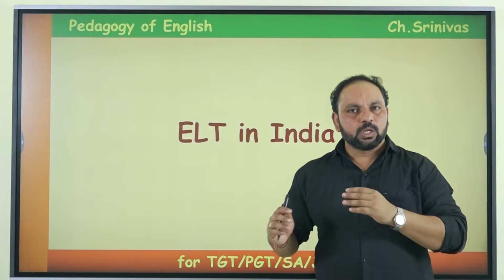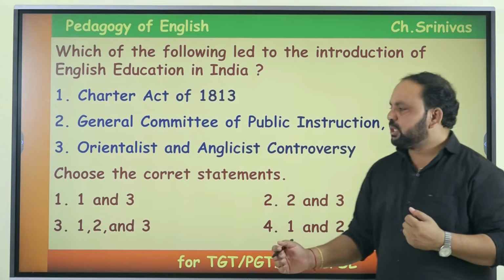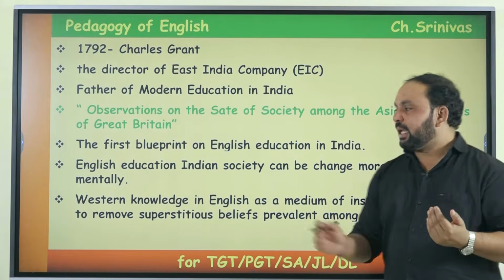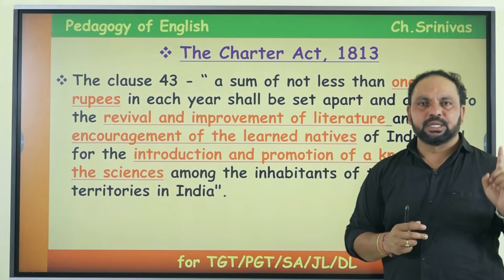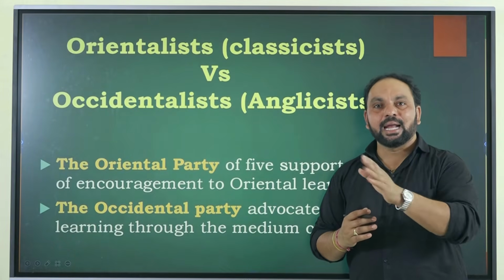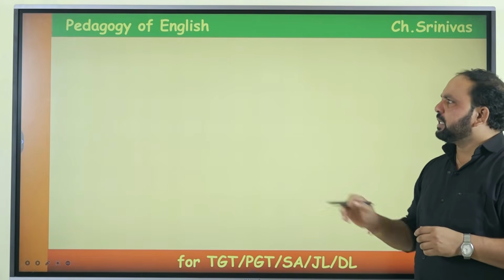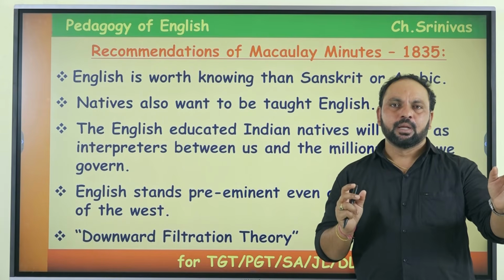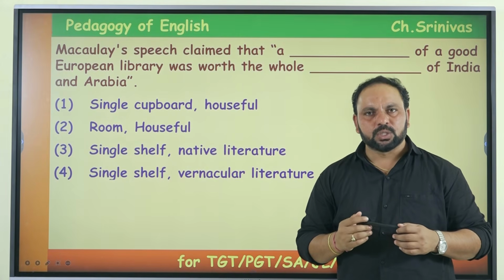ELT in India: Part-1